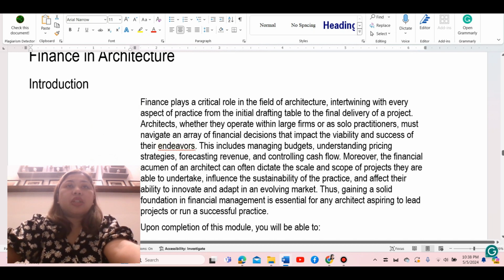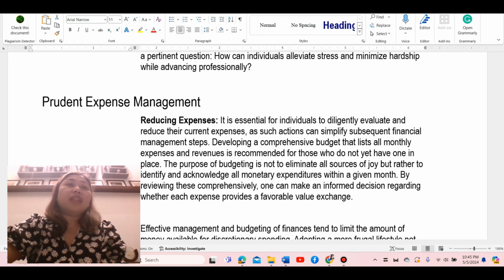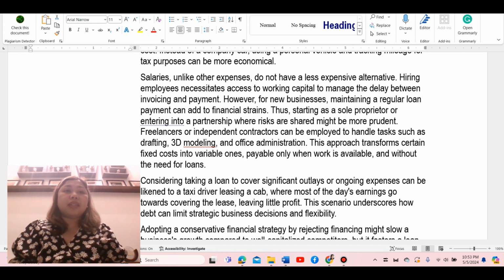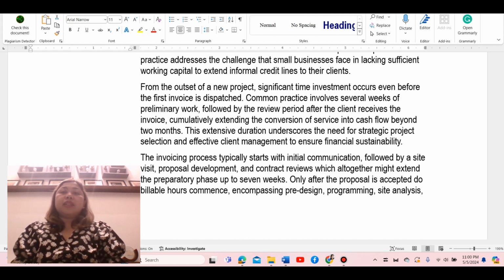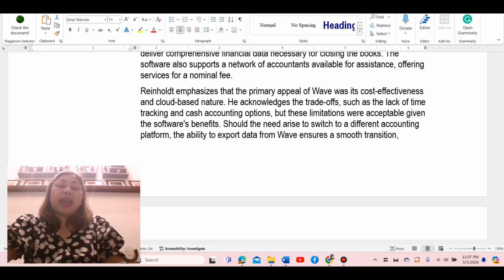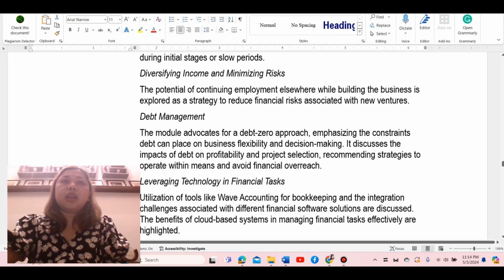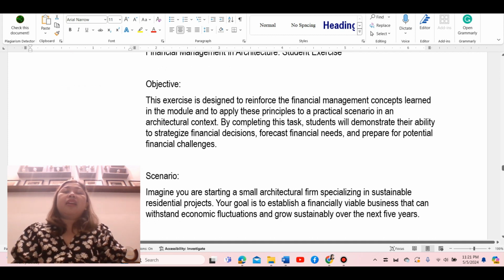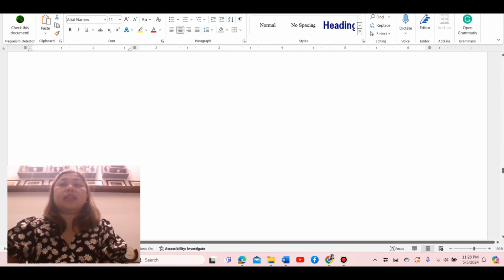FINANCE IN ARCHITECTURE